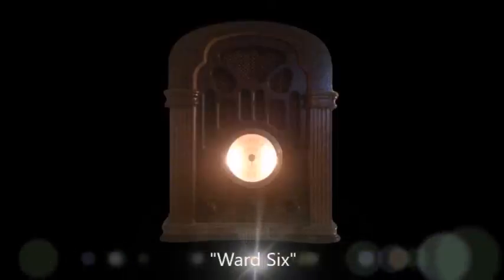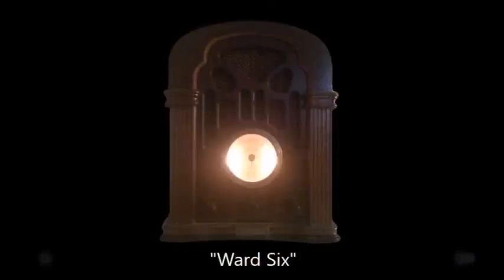CBS Radio Mystery Theater "Ward Six" hosted by E.G. Marshall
In a dilapidated hospital in a Russian town, a young doctor joins as a staff member and soon becomes concerned over the state of the ward housing, as well as the mental well-being of the people residing there.